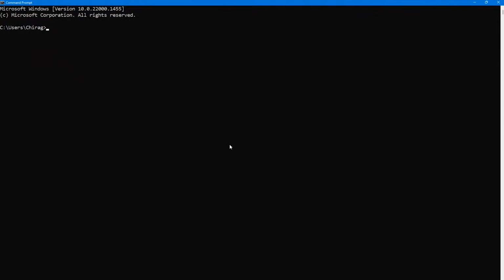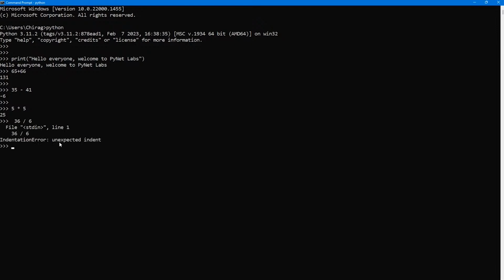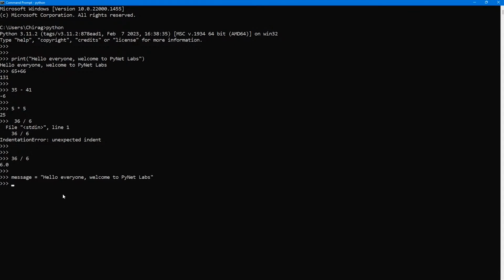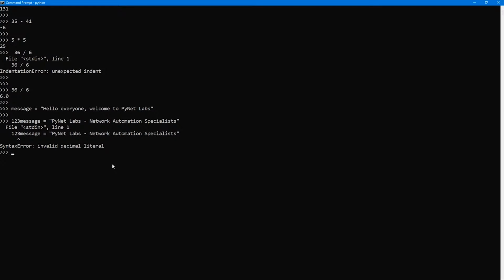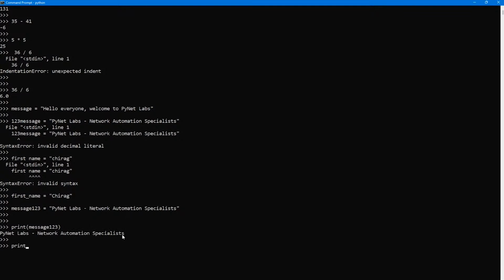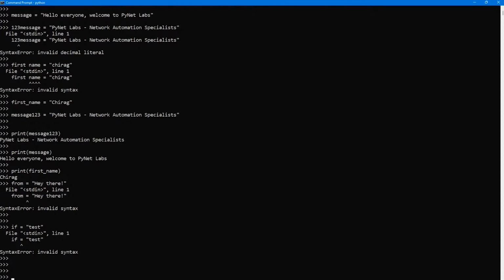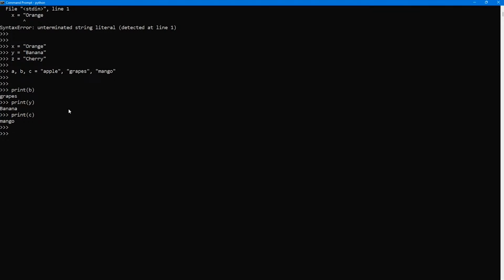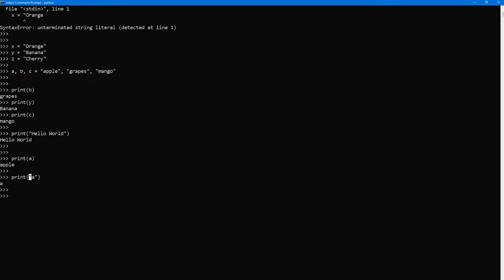What are Variables in Python Programming? 🤔🖊️ Theory + Labs 🧪in Detail Examples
Are you familiar with Variables in Python Programming Language? If Not? this is the live session you must not miss.

Trainer - Chirag Dhall
Date & Time - 5th November at 10 PM IST

🔥Did you miss the last LIVE session, How to install Python?

 🆘 Helpline Connect:-